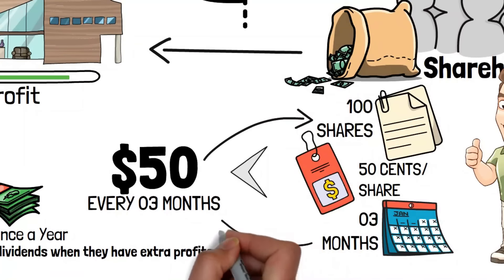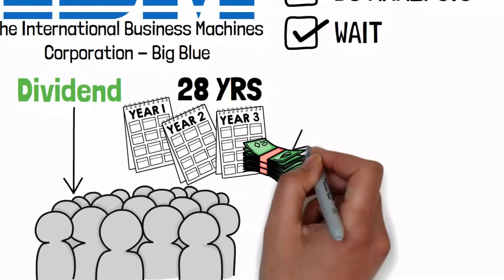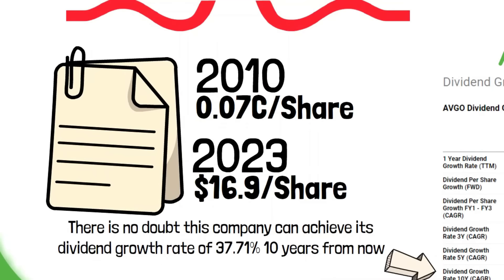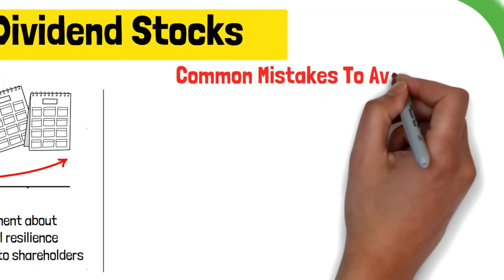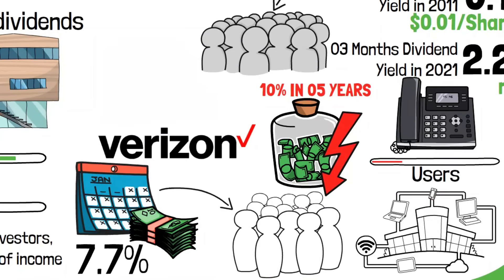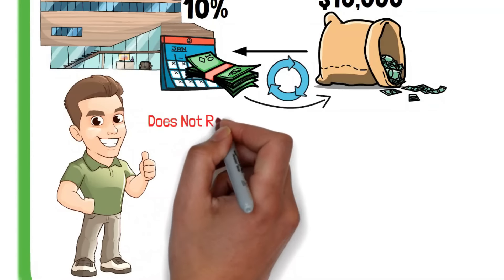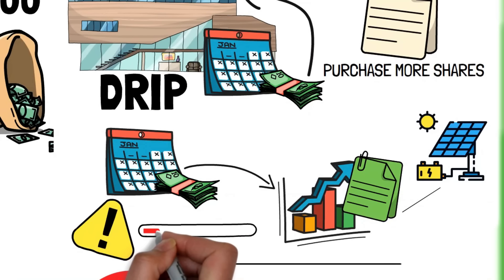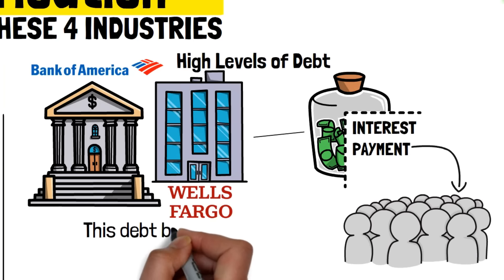How To Build A Monster Dividend Portfolio (Step by Step)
And what better way to let your money work for you than by building a monster dividend portfolio? Divided has been the talk of the town for the most part of the financial model. And now there are monster portfolios that are both safe and high-yield.

In this video, we will show you and John the art of building a monster dividend portfolio. What to look for in an investment company, the Portfolio structure, and mistakes to avoid. We'll show you step-by-step how to create a powerful investment plan that keeps your money safe and makes it grow significantly. A portfolio that not only provides steady income but also has the potential to grow your wealth exponentially.

Whether you are a seasoned investor or just starting out, get ready to learn the strategies and tips, and tricks that can turn your ordinary portfolio into an unstoppable force in the world of dividends. We'll show you how much you can earn from a one-time investment of just $10,000. And In the end, we will see if our portfolio can earn $20,000 a month.

If you liked this video and would like to see more videos like this, we would be happy to welcome you as a subscriber. Thank you very much

In this channel, John explores a wide variety of money topics. Join the journey and experience the different money and investment aspects. Let's go 🏁💯